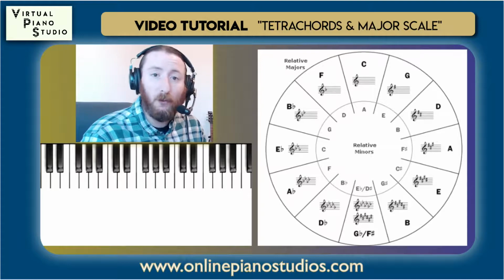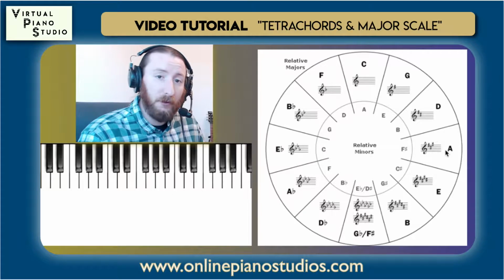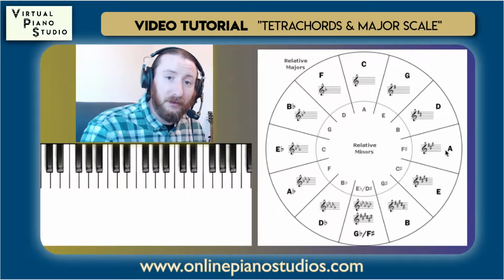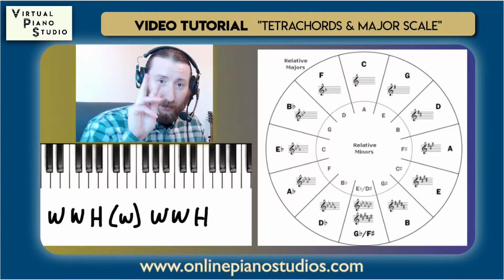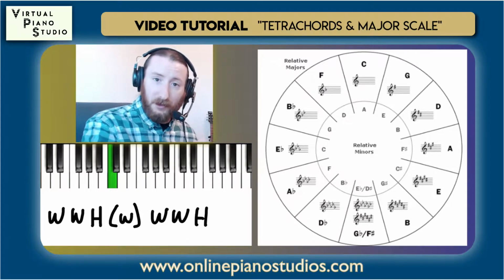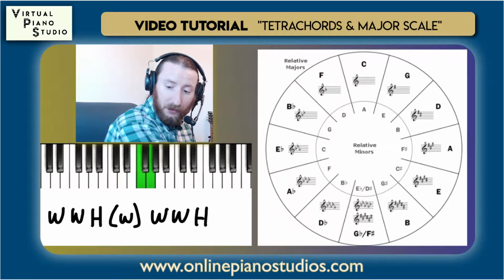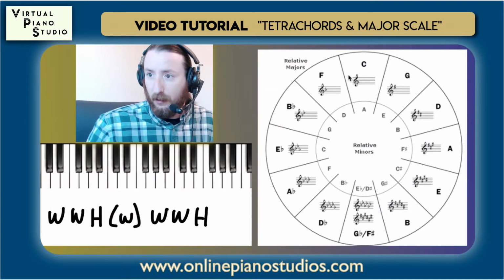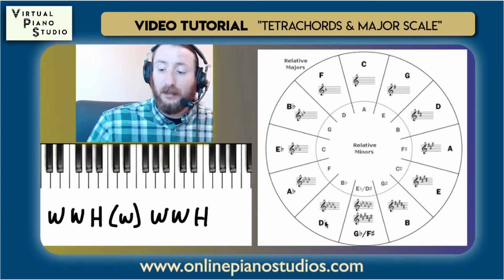Video Tutorial - Music Theory - Tetrachords & Major Scale - Online Piano Lessons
Prior to playing Major Scales as a skill and preparation for pieces, I teach how Scales are built using Tetrachords (4 note clusters).

This breaks down the information easier to understand how a scale is built and also eliminates the need to 'finger' or play the scales a certain way (technique).

Here are the concepts taught in the video:

-Half & Whole Steps - the building blocks of all scales

-Tetrachord - A 4 note cluster constructed of 'Whole-Whole-Half-Whole' (Steps)

-Circle (Cycle) of Keys - Learning Tetrachords leads you right into understanding the path of keys/scales in the Circle. This is known as one of the foundations of music theory.

-Tetrachord Major Scales - Using 2 Tetrachords, with a whole step in between, you can easily build any of the 12 Major scales.

Practice Strategies:

-Practice building on random keys; just learning how Tetrachord Scale building works

-Build Tetrachord Scales in the Cycle of Keys; this is a natural process of the left hand following the right hand throughout.

-Don't worry about technique. Focus on shapes and contour of the scales. Then when you start working on Scale Technique, you can focus purely on technique, tempo, etc.